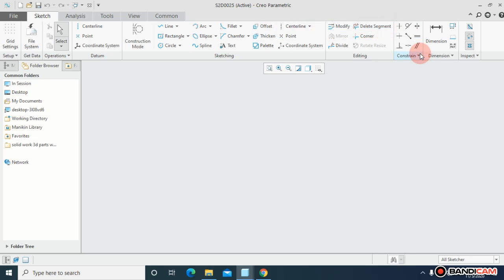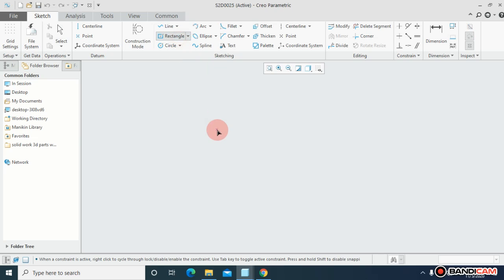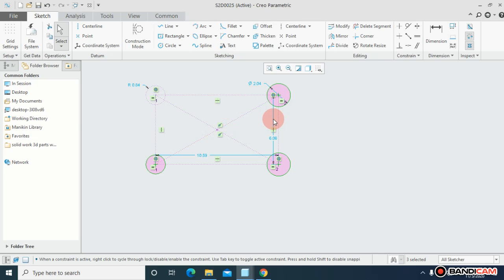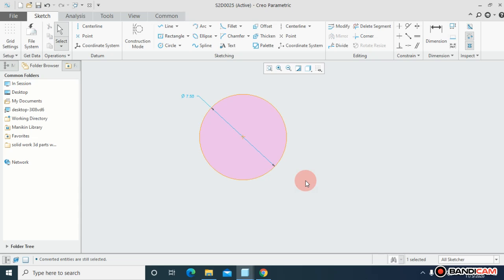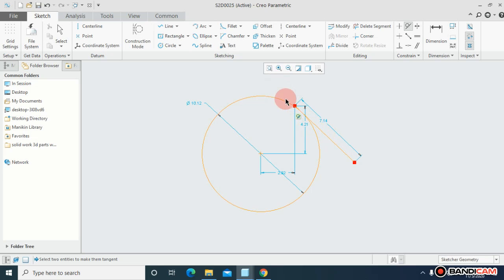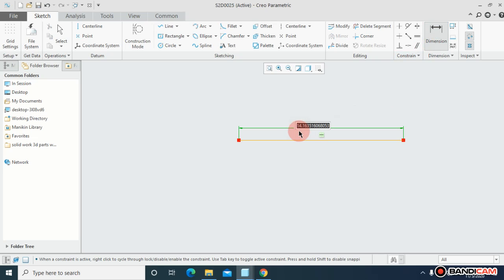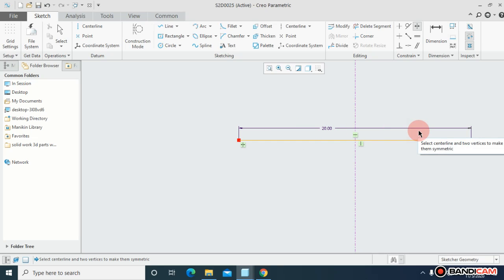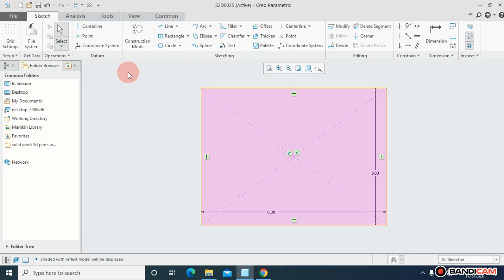how to use construction mode, tangent, and symmetric in creo parametric